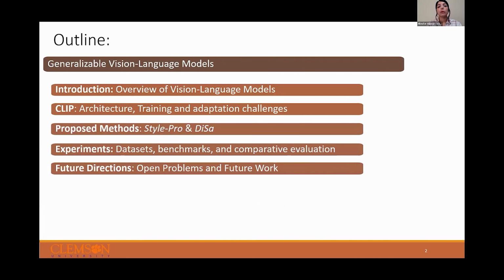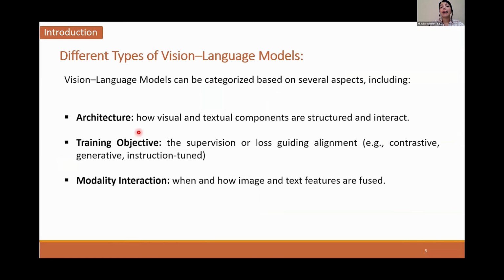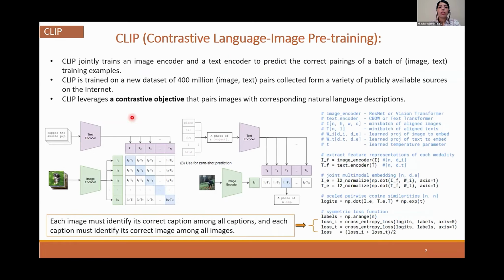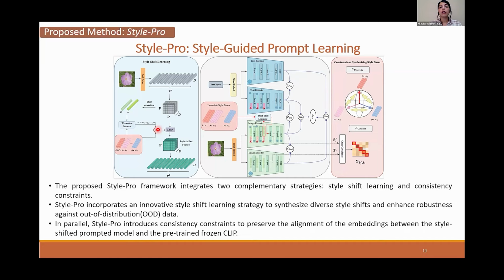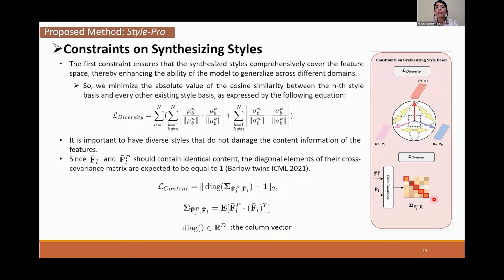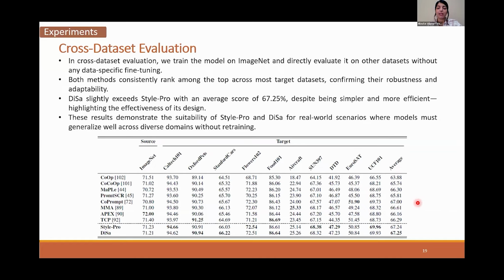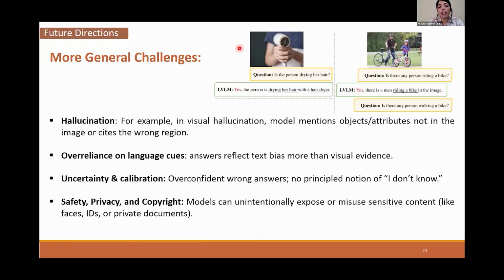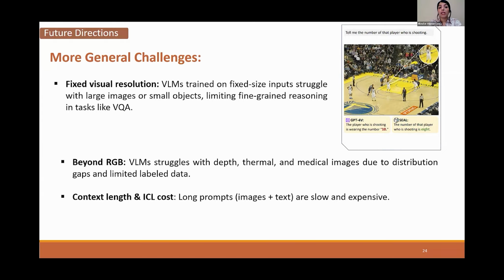Generalizable Vision-Language Models: Challenges, Advances, and Future Directions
Large-scale pre-trained Vision-Language (VL) models have become foundational tools for a wide range of downstream tasks, including few-shot image recognition, object detection, and image segmentation. Among them, Contrastive Language–Image Pre-training (CLIP) stands out as a groundbreaking approach, leveraging contrastive learning on large collections of image-text pairs.

While CLIP achieves strong performance in zero-shot recognition, adapting it to downstream tasks remains challenging. In few-shot settings, limited training data often leads to overfitting, reducing generalization to unseen classes or domains. To address this, various adaptation methods have been explored.

This talk will review existing research on mitigating overfitting in CLIP adaptation, covering diverse methods, benchmarks, and experimental settings.

Resources

Niloufar Alipour Talemi is a Ph.D. Candidate in Electrical and Computer Engineering at Clemson University. Her research spans a range of computer vision applications, including biometrics, media forensics, anomaly detection, image recognition, and generative AI. More recently, her work has focused on developing generalizable vision-language models and advancing generative AI. She has published in top venues including CVPR, WACV, KDD, ICIP and IEEE T-BIOM.